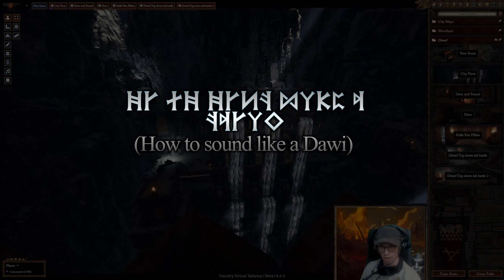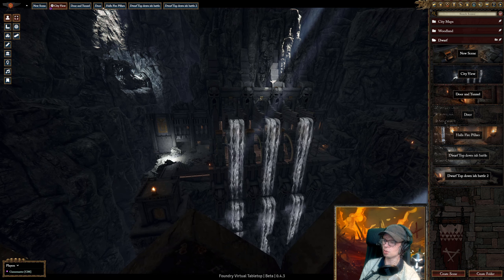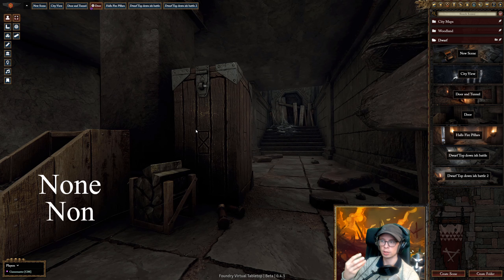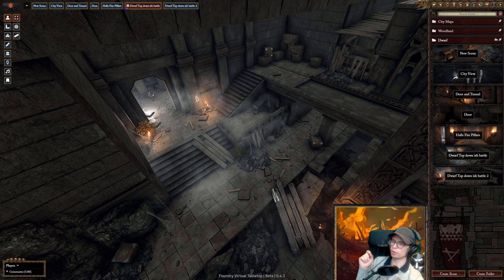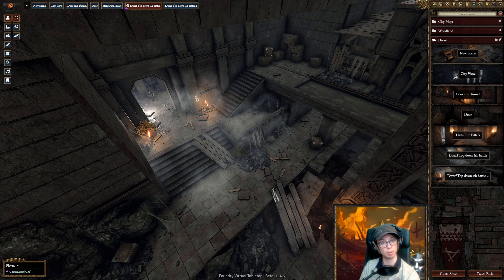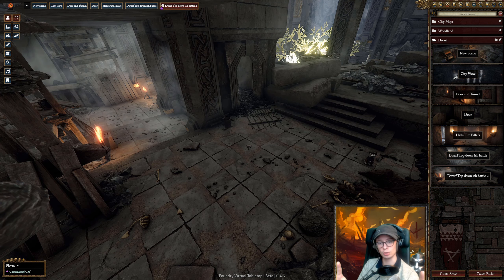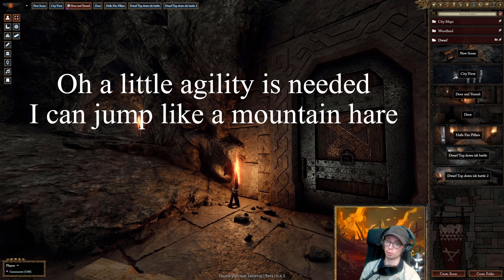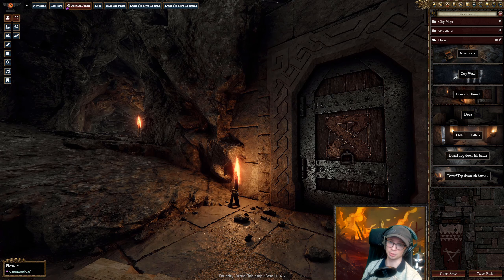Warhammer Talk - How to speak like a Dwarf!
Welcome to the first Warhammer talk video! First up is the Dwarf accent. Let's see if we can break it down into it's components and make it easier to learn. Make sure to let me know down in the comments which race or faction we should cover next.

Appreciate you Watching this Video and hope you found it useful. Soon there will be plenty more videos like this you on the channel page and if there's one you think needs to be there, let me know down in the comments!

SUPPORT

Making informative videos about games is what I love doing and what this channel is all about, if you want to help me cover expenses or support me then feel free to check out my Patreon.